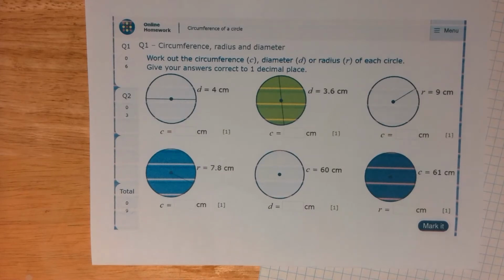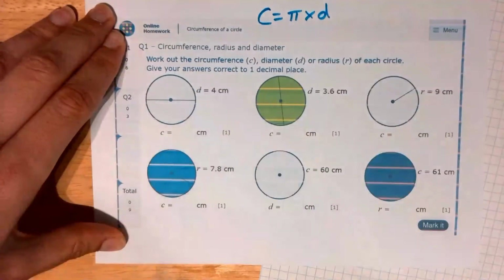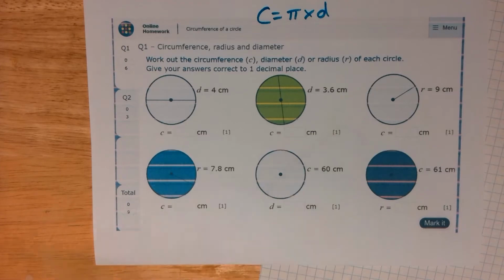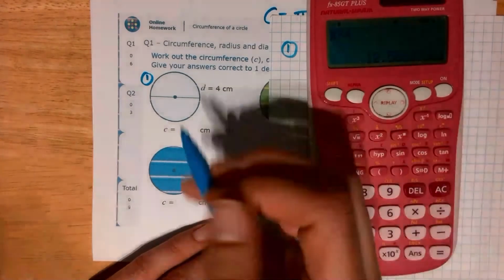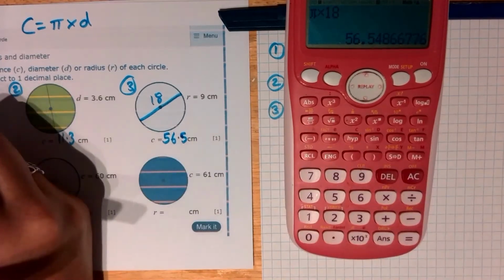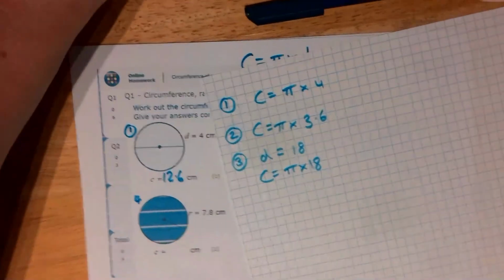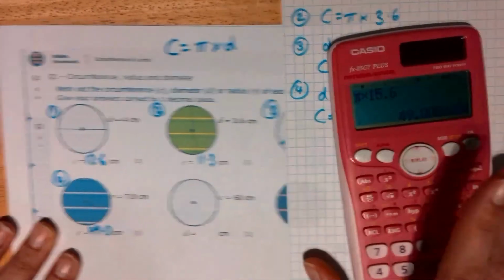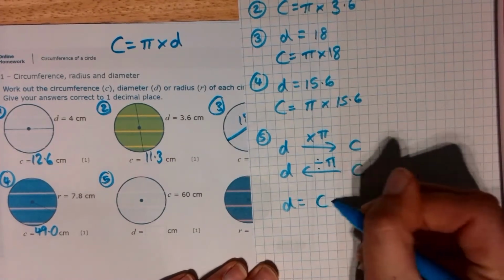MyMaths Circumference of a circle